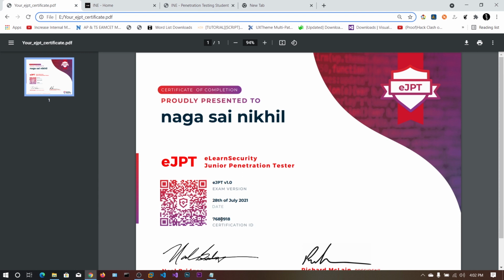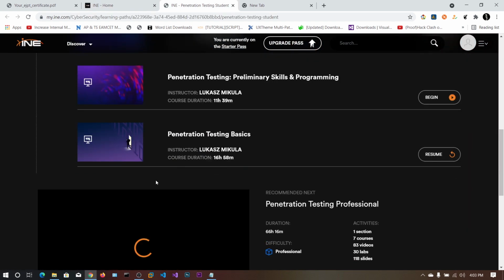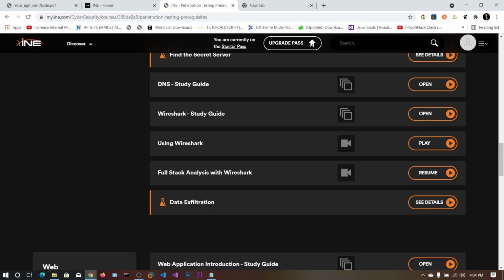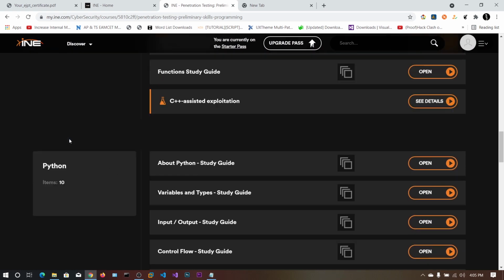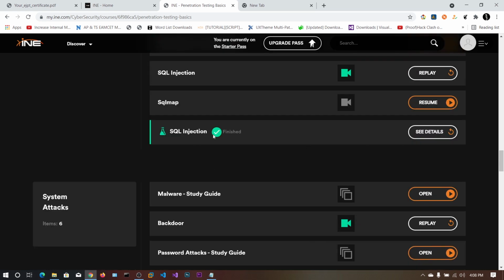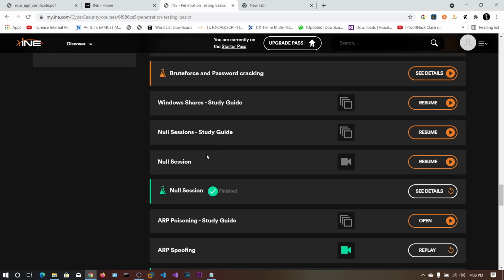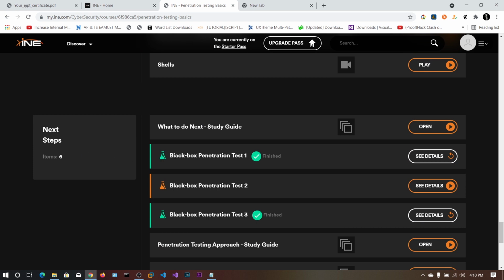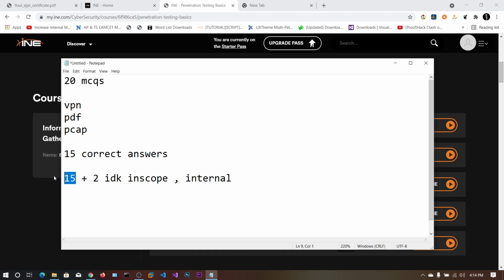eJPT Certification Review